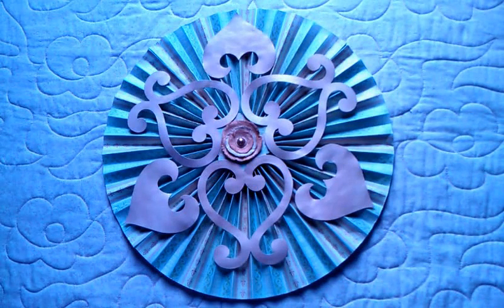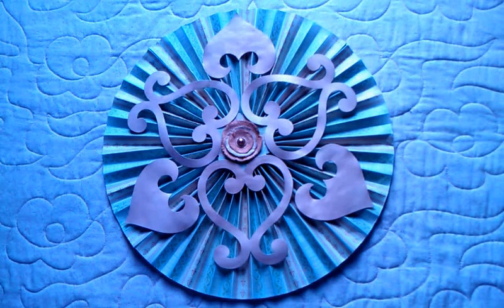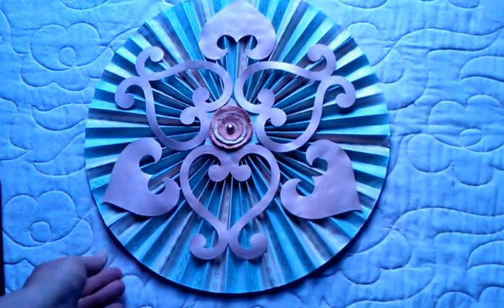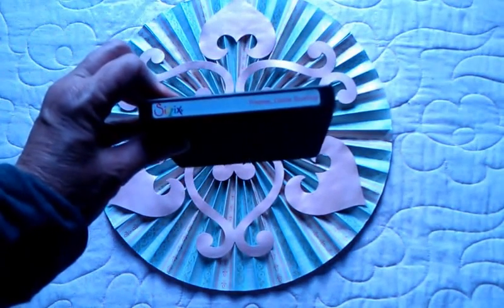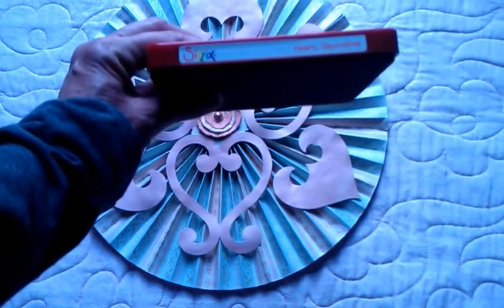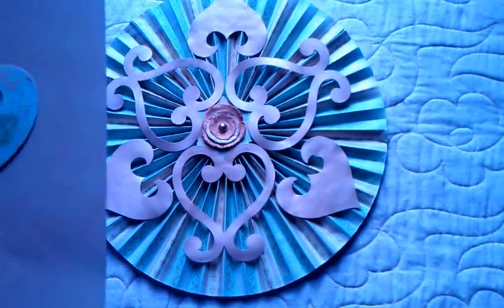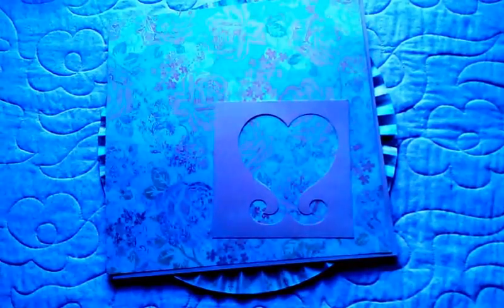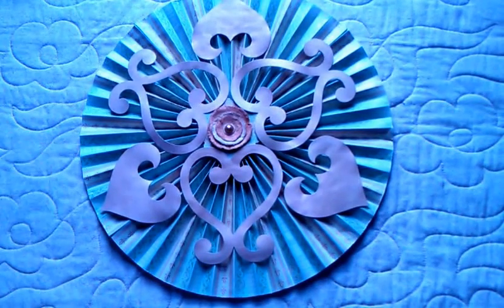Everything's Coming Up Rosettes Friday Night Mini Challenge The Craft Hole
I made this as part of a challenge in the online group, The Craft Hole, on Facebook. Shout out to MrsTiffany Heggs Morrow, our fearless leader on Friday nights in The Craft Hole! You can check her rosette video on her channel out at: